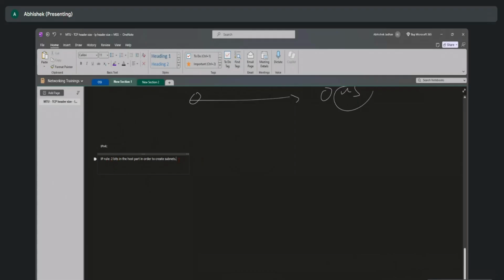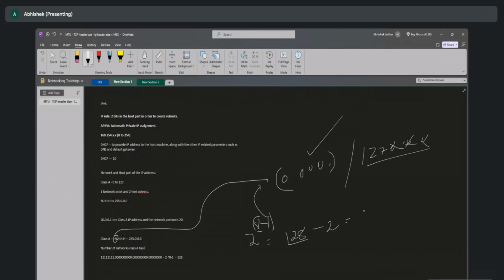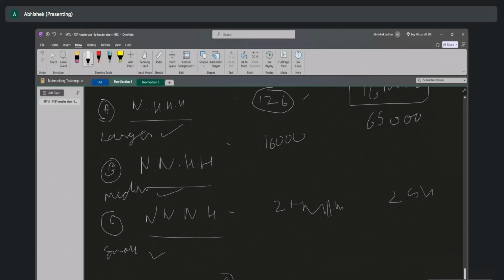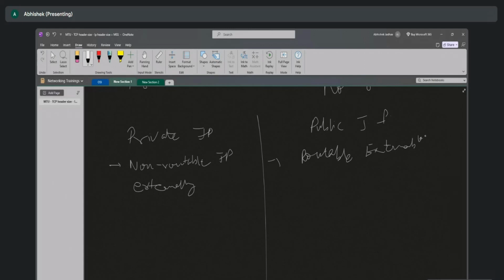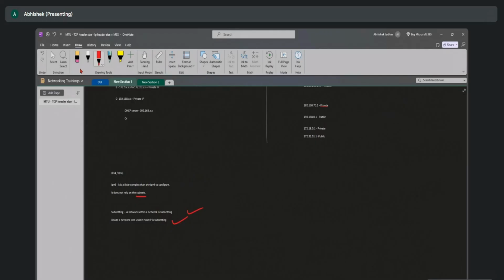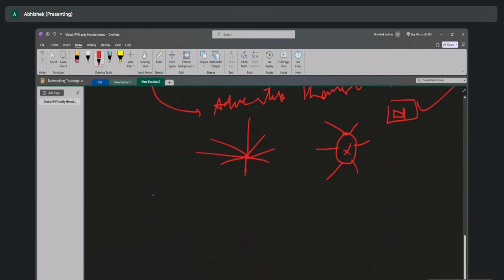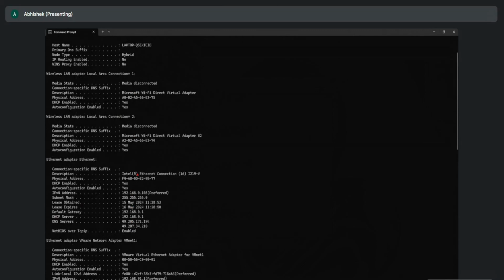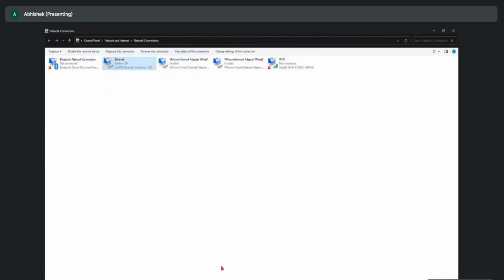Networking Training part 8